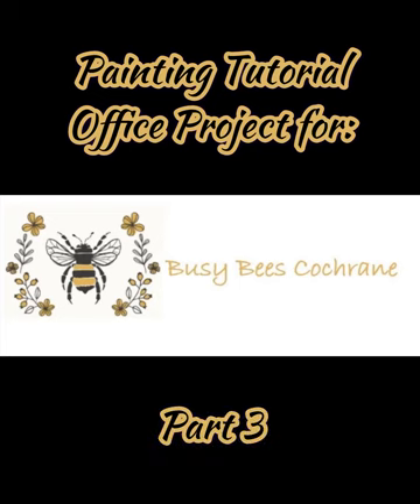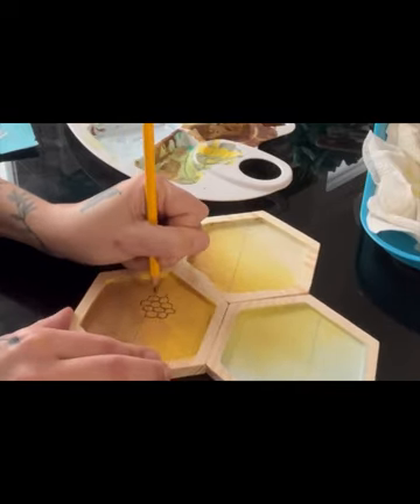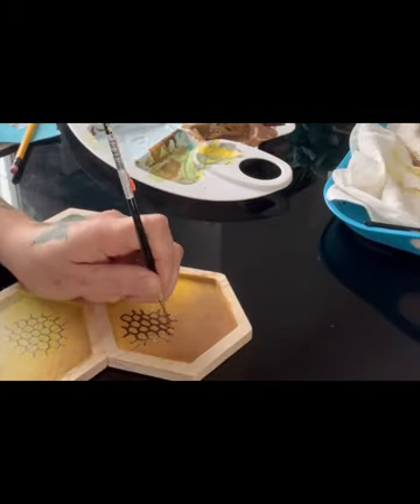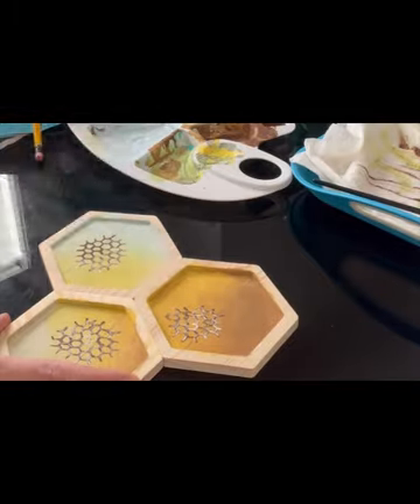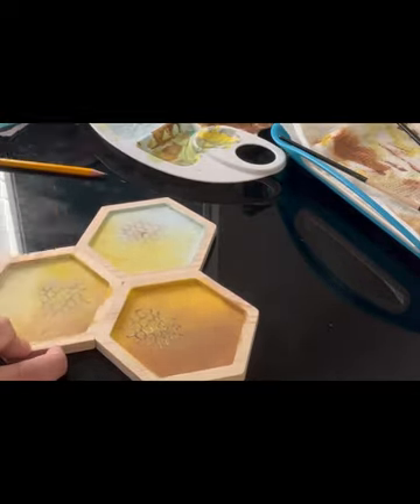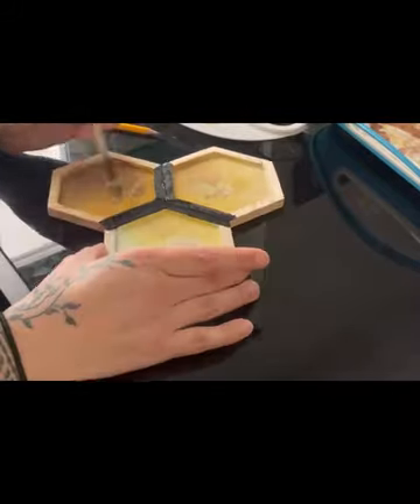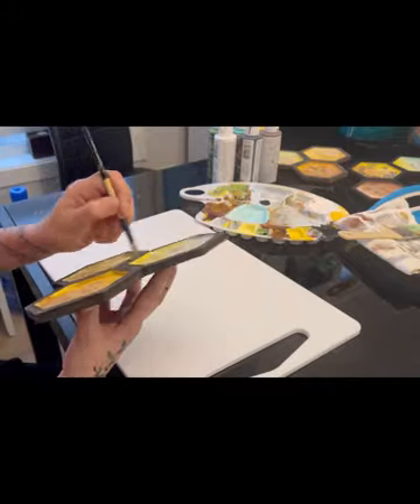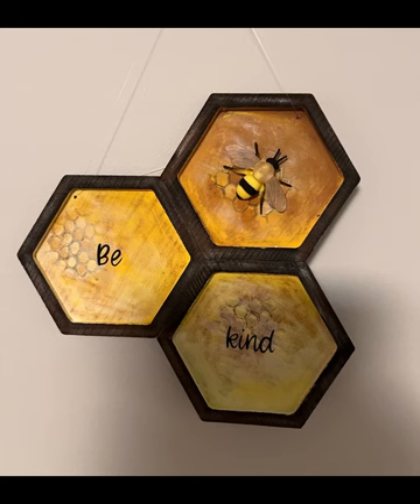Painting Tutorial - Busy Bees Cochrane - Part 3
Painting tutorial for an Office Project for Busy Bees Cochrane. We are painting the hanging panel in this video which is Part 3 of 3! Paint with me or watch and learn how to paint in layers and shading techniques.